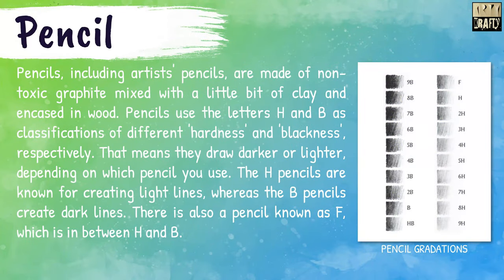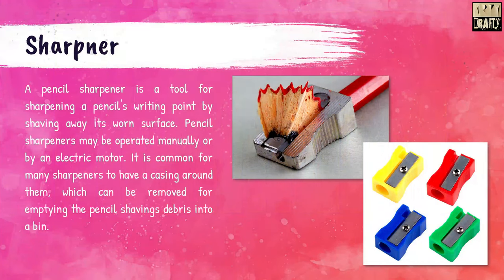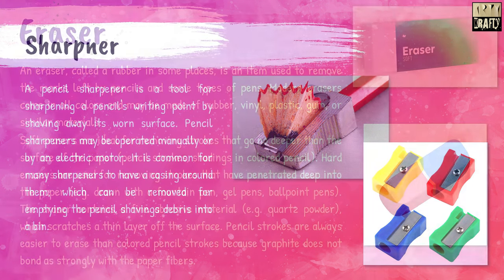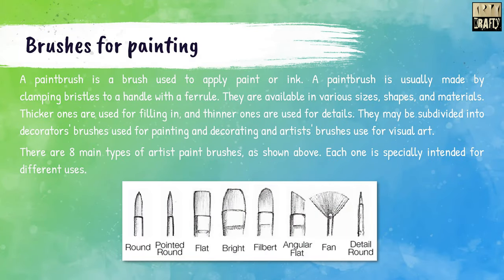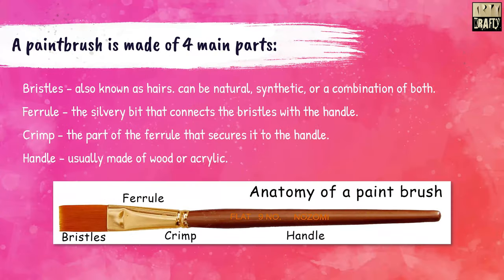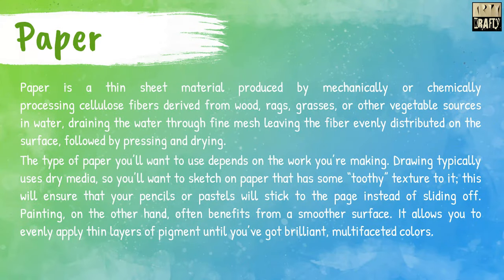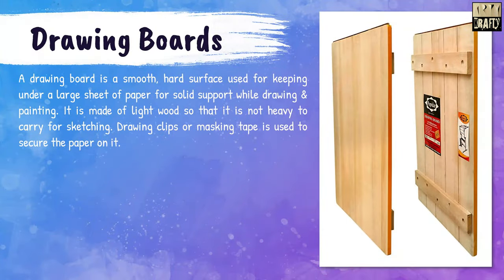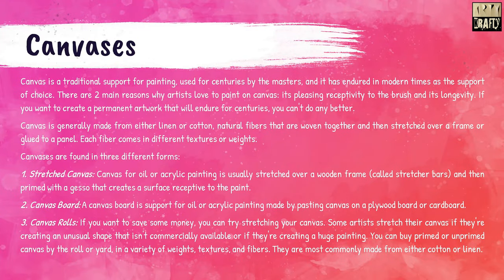Methods & Materials | Art Tools | CBSE | Painting Theory with हिंदी notes | Code 049 | 9th & 10th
It's a video for the students studying in 9th Standards of CBSE schools & those who have opted for 'Painting' as one of their subjects.
This video describes the Methods and Materials of Painting & proper understanding and appropriate use of Art Tools,
 which is in Unit 2 of Painting Theory of class 9th Standard. You can download notes in Hindi also.